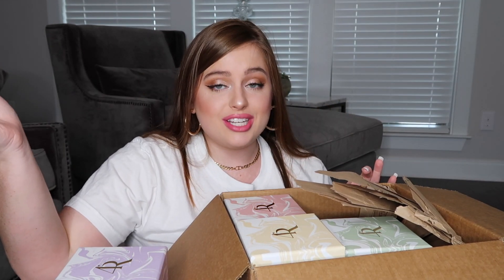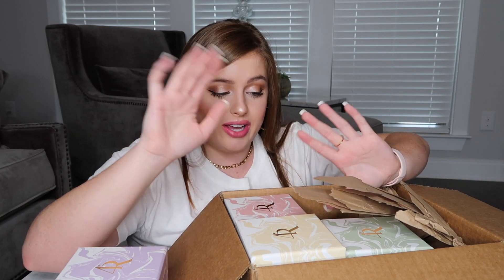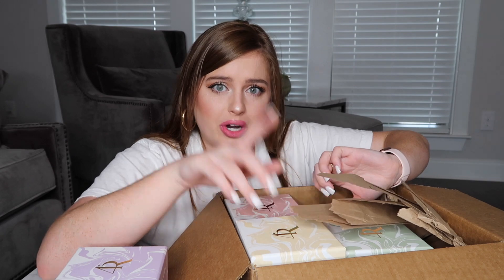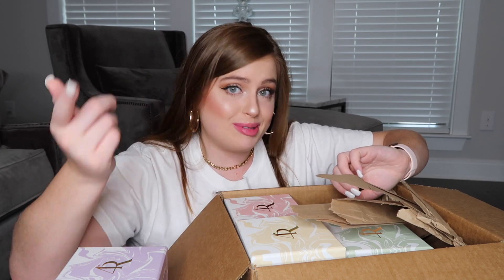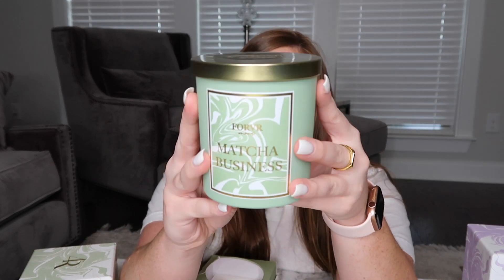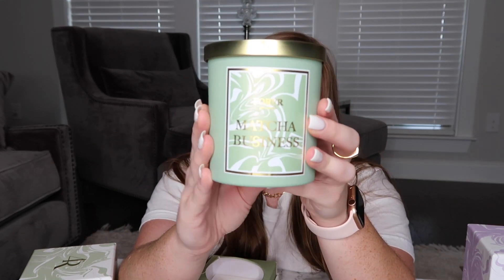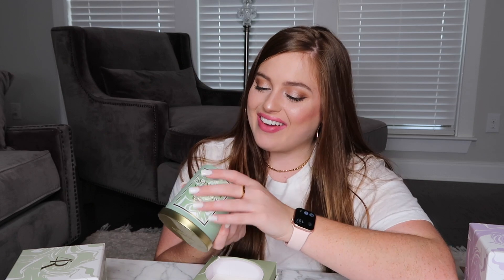FORVR MOOD CANDLES BY JACKIE AINA | UNBOXING AND REVIEW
was so excited for this video today! hope you guys enjoy my authentic first impressions and review of the FORVR MOOD candles by the one and only Jackie Aina! let me know what I should review and unbox next?!
Make sure to leave me a comment letting me know what you want to see next on my channel! I love recommendations and appreciate them SO much.

I post new videos 2 - 3 times a week, and would love for you to join the fam!